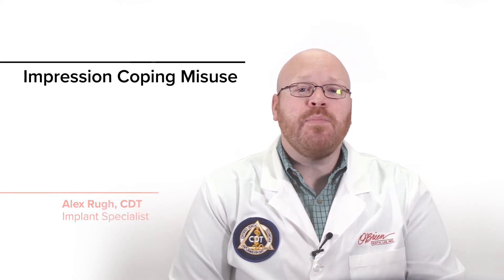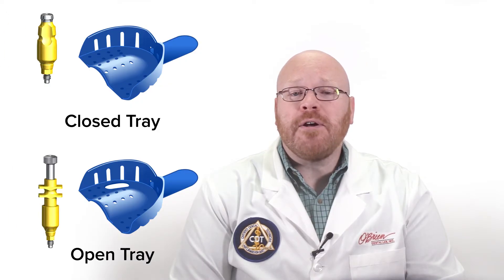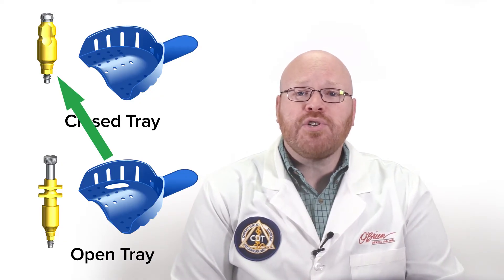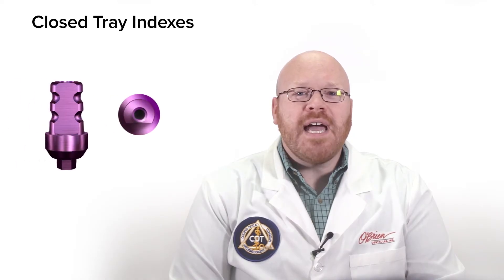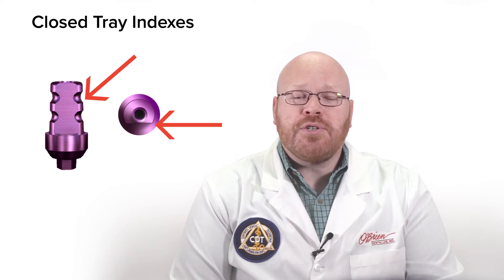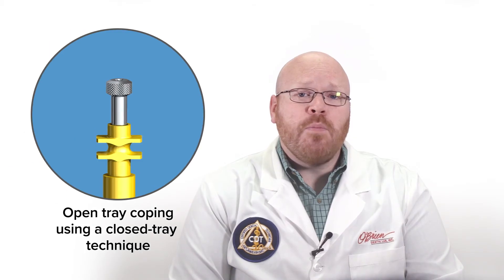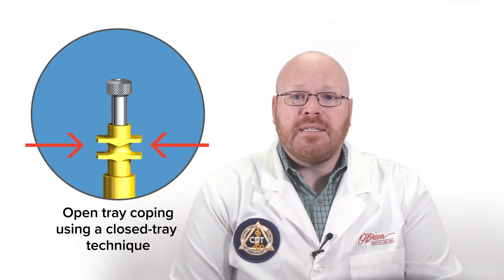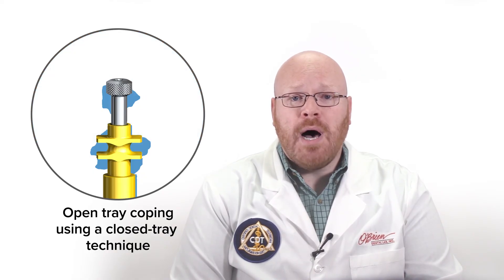Implant impressions - Closed tray vs open tray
00:00 Introduction
Today I want to talk about a common mistake we see with implant impressions, and that is impression copings being used incorrectly.

00:15 Two methods
Implant impressions can be taken using either the closed tray or open tray technique and a specific type of impression coping is required for each.  One of the things we see often is open tray impressions that have been taken with closed tray impression copings and vice versa.

Unfortunately this misuse of the impression copings can lead to inaccurate models.

00:38 Closed Tray Impression Copings
Closed tray impression copings are designed to be easily removed from the impression after it has set up.  They have shallow retention features with soft edges that allow the impression coping to softly snap in and out of the impression without tearing the impression material.

They are also designed with indexes or flat sides so that it's easy to re-insert them back in the correct rotation.    Some impression copings are designed so that they can only be re-inserted in one specific orientation, and other can  be re-inserted in several different rotations that are all accurate.

01:10 Do not create hole in tray
One thing that almost all closed tray copings have in common though is that they rely on the bottom of the tray as a vertical stop.   If a hole is created in the tray, that vertical stop is removed and we lose vertical accuracy.

01:24 Open Tray Impression Copings
Open tray impression copings are designed so that they are NOT easily removed from the impression.  They have hard edges and deep features that provide retention and allow the impression material to lock them in to place.

01:37 Misuse will tear the impression
If an open tray impression coping is used with a closed tray technique, the coping will rip through the impression material when the impression is pulled.  This will reduce the accuracy of the impression if the lab tries to reinsert the impression coping to pour up the model.

01:52 Incorrect orientation
Additionally, many open tray copings are designed in a way that makes it possible to re-insert the impression coping in the wrong orientation.  An example is this Astra EV impression coping that has identical anti-rotation slots all around it and yet there is only one correct rotational orientation.  Once this is removed from the impression, it is impossible to determine which way it should be re-inserted.

This information is true for impression copings of virtually every implant system including Nobel Biocare, Straumann, ZimVie, Dentsply Astra, BioHorizons, Blue Sky Bio, Implant Direct, and most others.